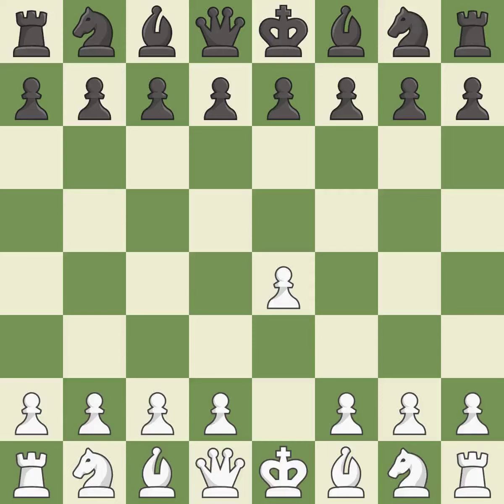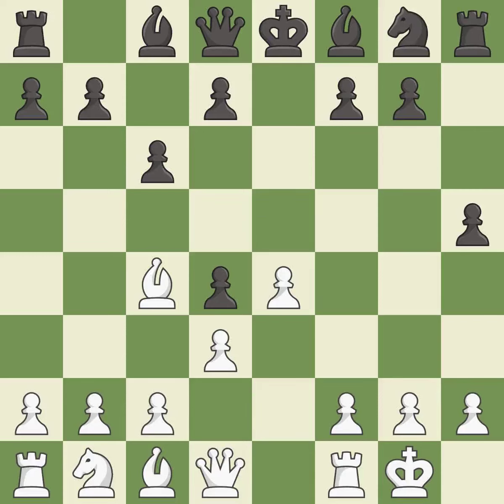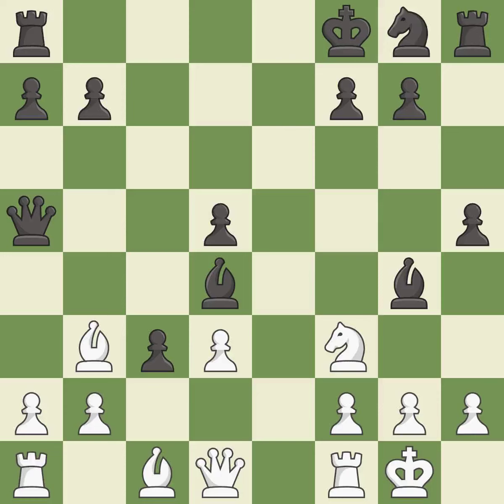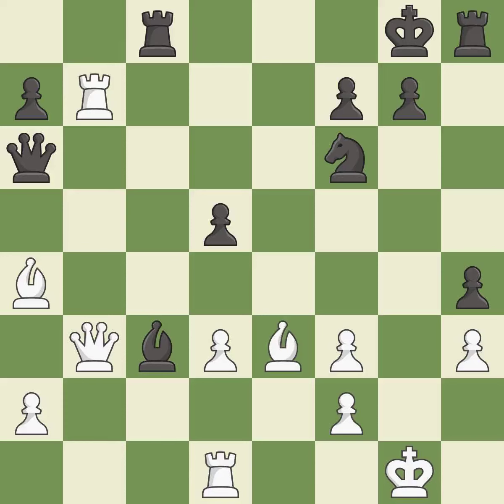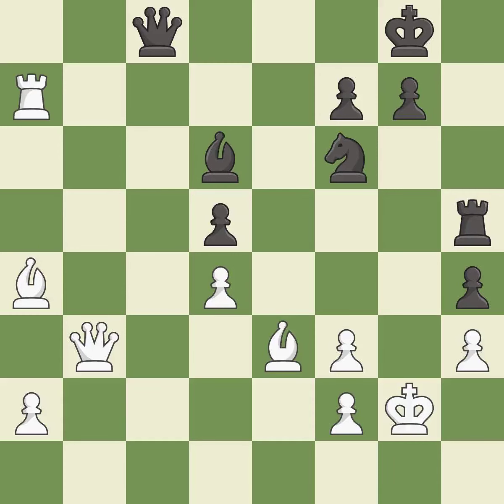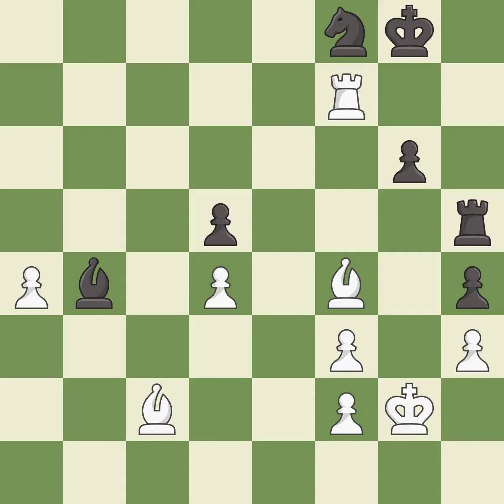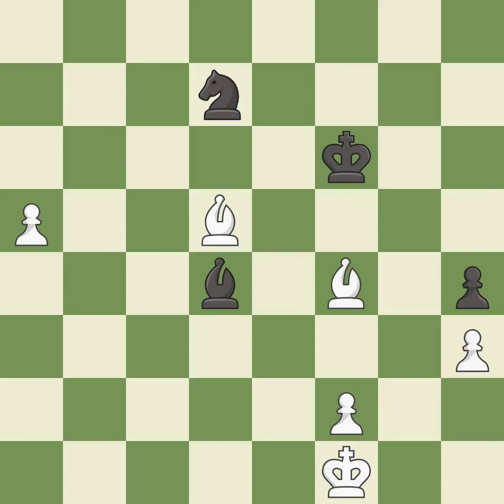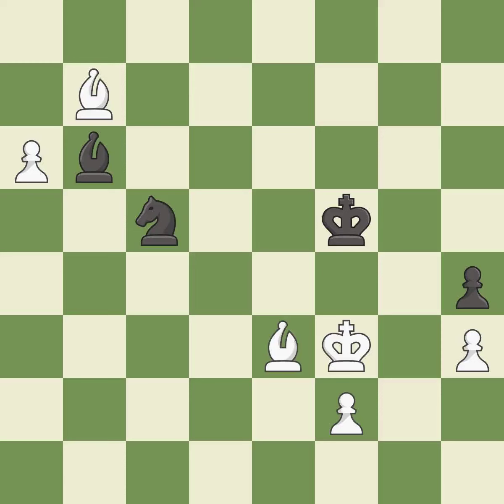White Zhigalko Sergei (BLR),Black Jirka Jiri (CZE),Ruy Lopez Opening: Bird's Defense, 4.Nxd4 exd4 5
White Zhigalko Sergei (BLR),Black Jirka Jiri (CZE),Ruy Lopez Opening: Bird's Defense, 4.Nxd4 exd4 5.O-O c6 6.Bc4